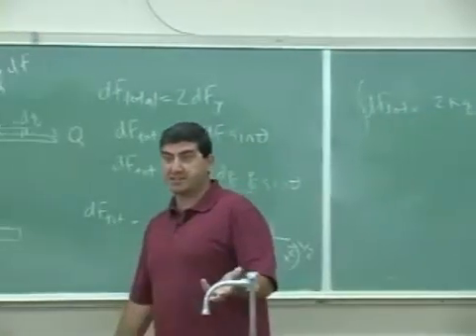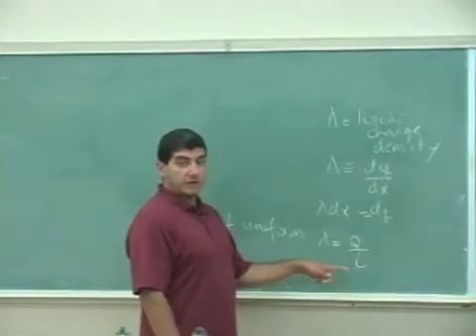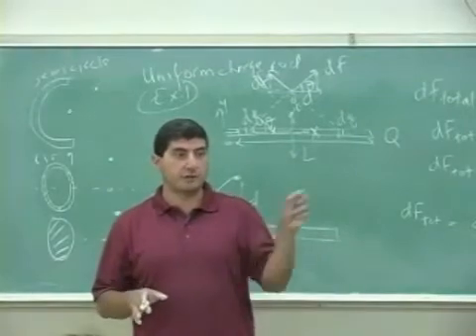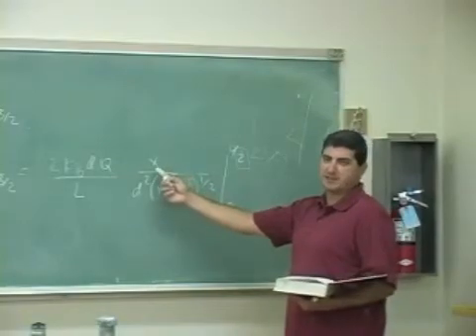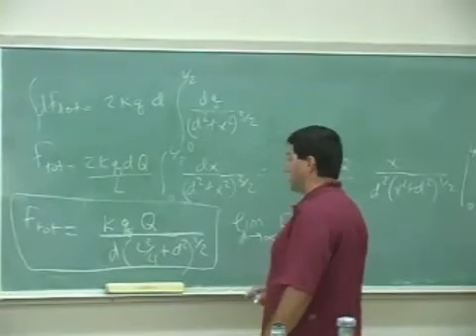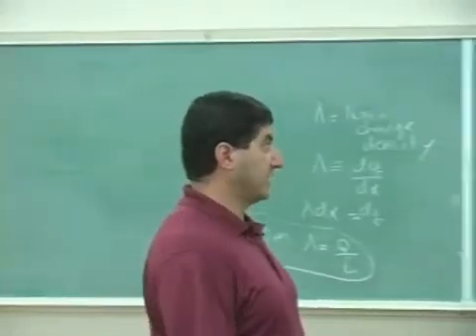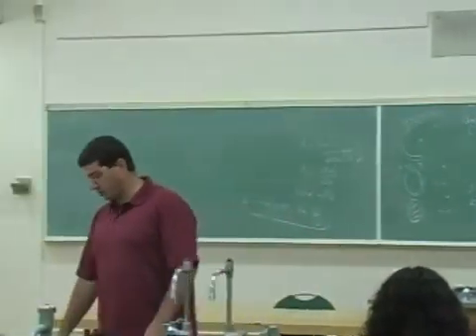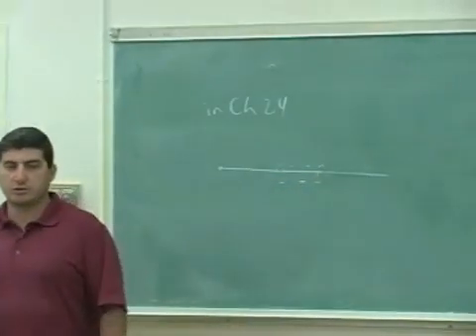Electric Force Example 4 Part 2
This clip illustrates the applications of Coulomb's Law of Electrical Forces to a problem involving a uniform charged rod and a charged point object.  (Part 2)